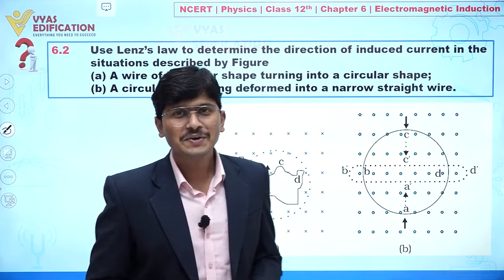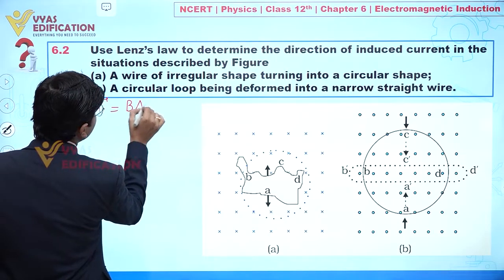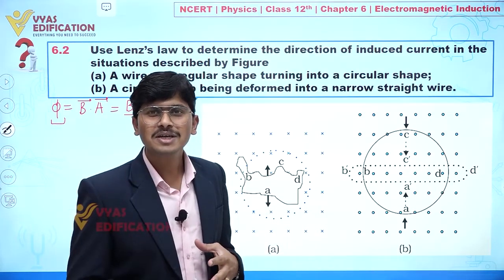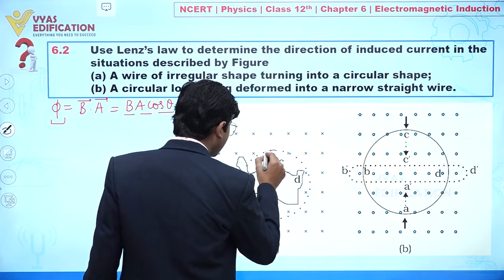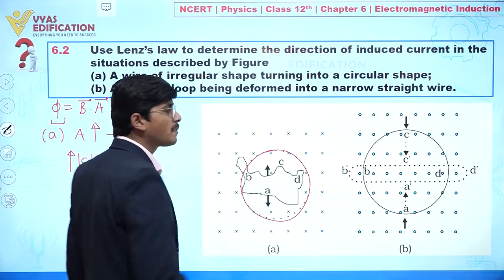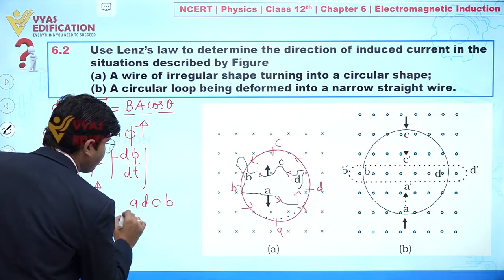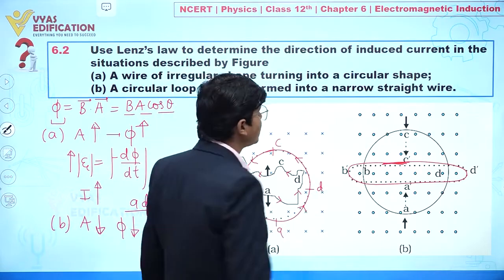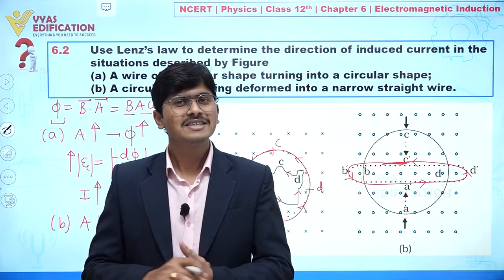NCERT 12th Physics Chapter 6 Q 2 Electromagnetic Induction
6.2  Use Lenz’s law to determine the direction of induced current in the situations described by Fig. 6.19:
(a) A wire of irregular shape turning into a circular shape;
(b) A circular loop being deformed into a narrow straight wire.

12th Passed or currently in 12th  Students - Path Breaker JEE (1 Year online exhaustive course)

For NEET
12th Passed or currently in 12th  Students - Path Breaker NEET (1 Year online exhaustive course)

CBSE Solutions
NCERT Solutions
NCERT 11th
NCERT 11
CBSE 11th
11th Solutions

NEET2023 NEET NEET2024 Physics Chemistry Biology MBBS Doctor AIIMS Botany Zoology Plants Life Animals Flower #6.2UseLenz’slawtodeterminethedirectionofinducedcurrentinthesituationsdescribedbyFig. 6.19